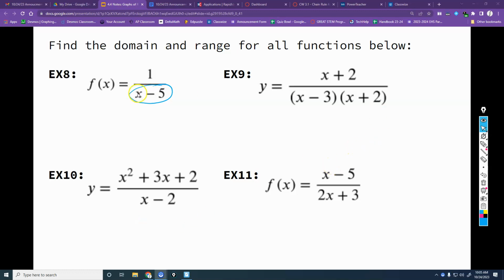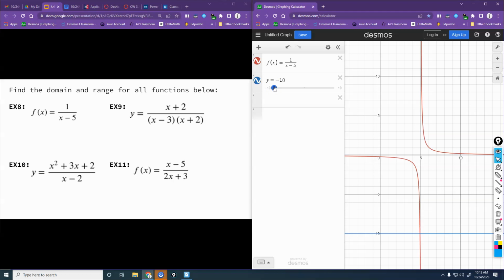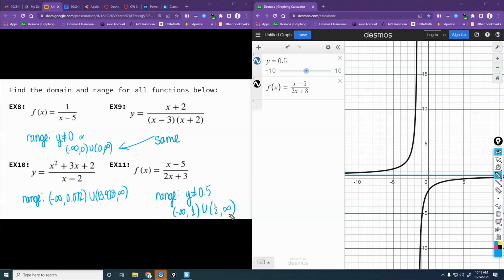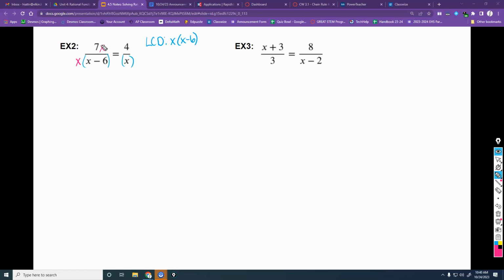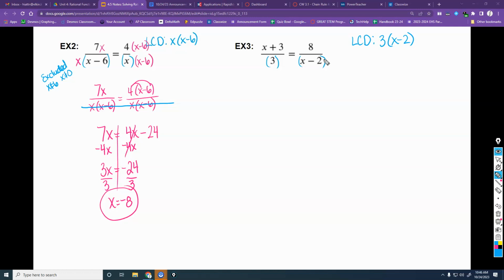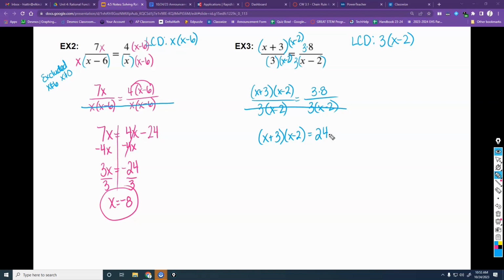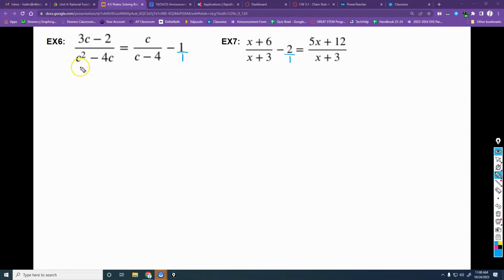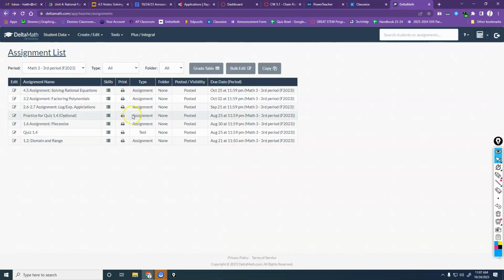Math 3a: Notes 10/24